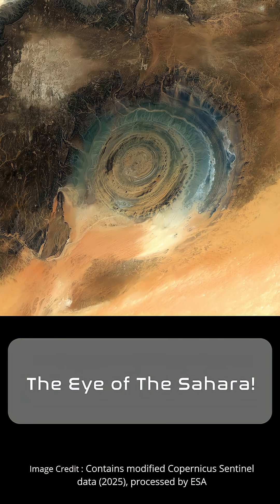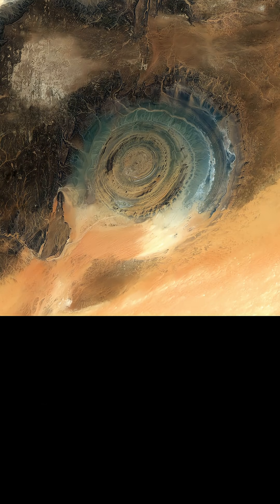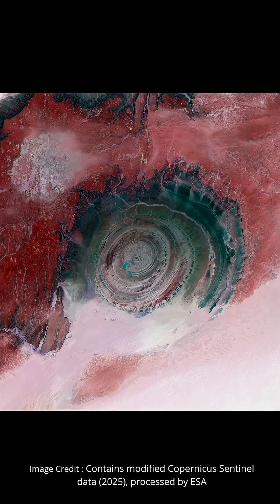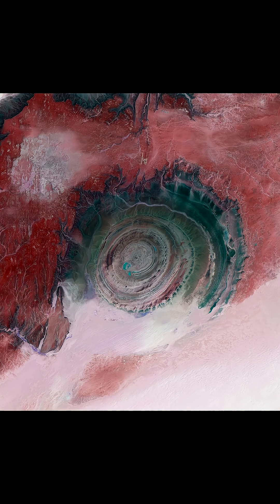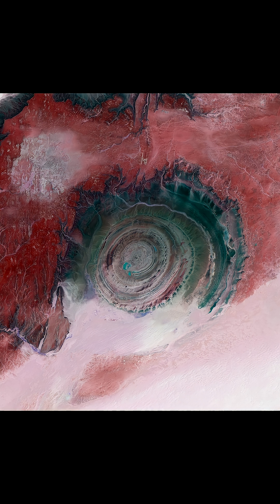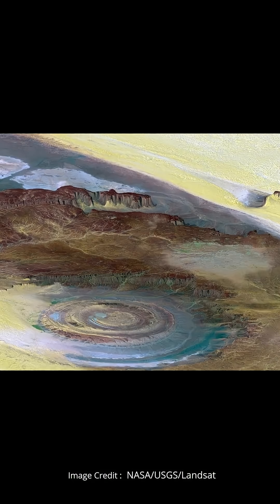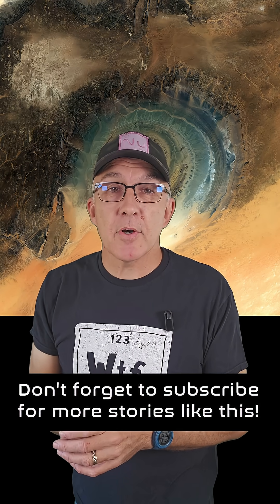The Eye of the Sahara!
Check out this incredible image of the incredible Richat Structure in the Sahara Desert of Mauritania.